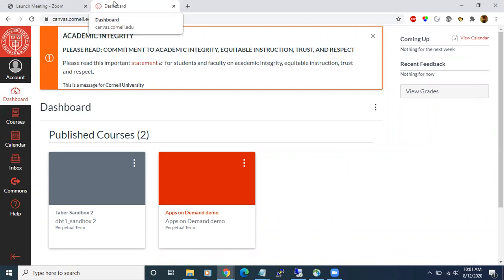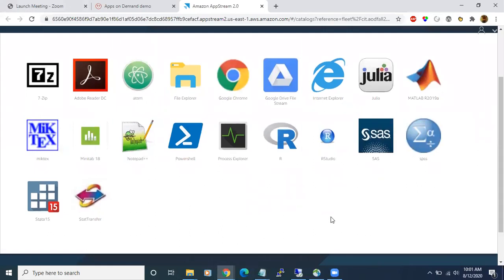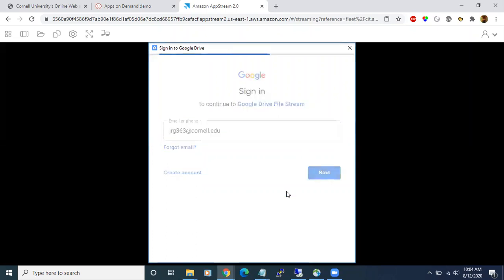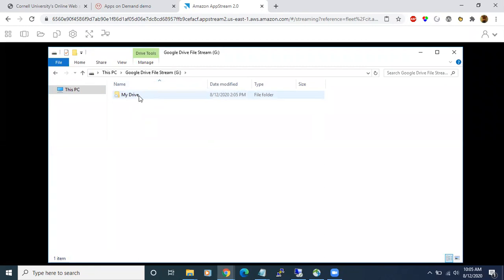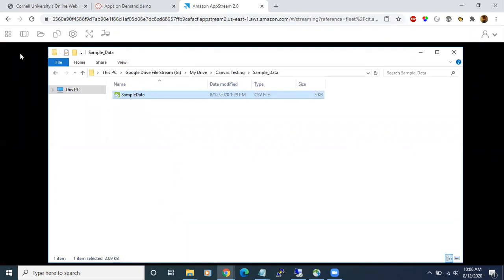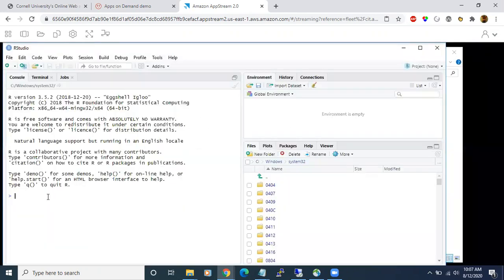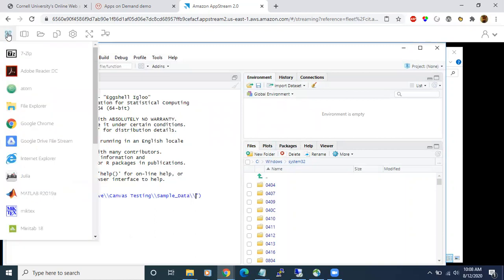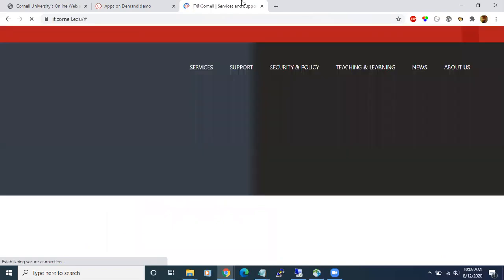Apps on Demand Introduction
Need software for your class at Cornell University? Cornell faculty sign up by messaging email below